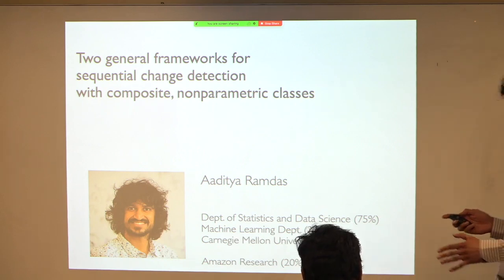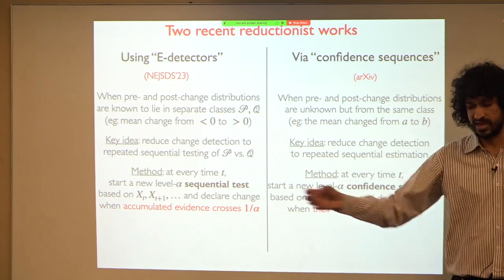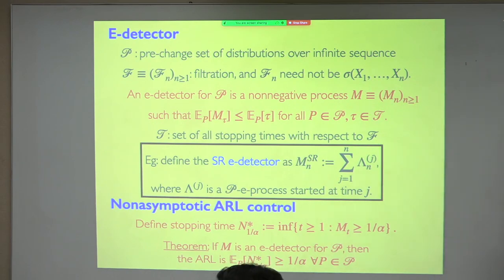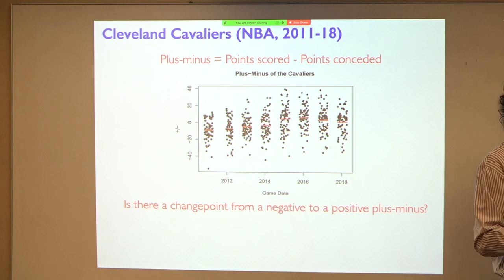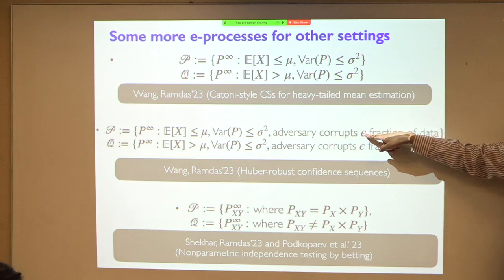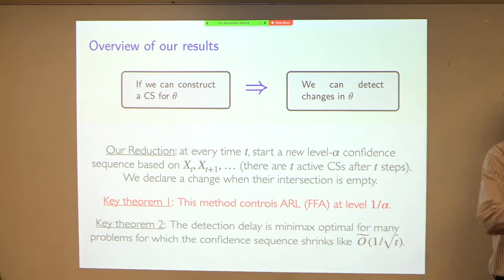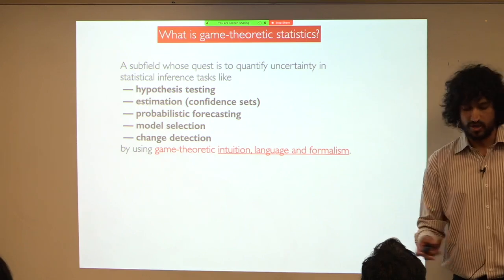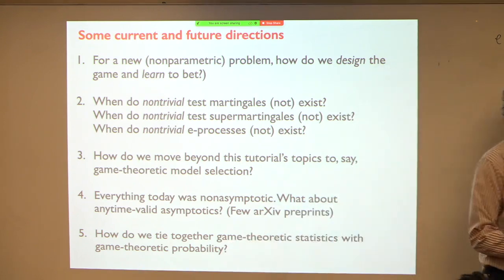AI4OPT Tutorial Lectures: A Martingale Theory of Evidence (Part III)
Abstract: This series of three lectures will summarize a recent body of work on a new theory of testing, estimation and change detection using e-values, martingales and betting. We will describe an approach towards testing hypotheses and estimating functionals that is based on games. In short, to test a (possibly composite, nonparametric) hypothesis, we set up a game in which no betting strategy can make money under the null. But if the null is false, then smart betting strategies will have exponentially increasing wealth. Thus, hypotheses are rewritten as constraints in games, the statistician is a gambler, test statistics are betting strategies, and the wealth obtained is directly a measure of evidence which is valid at any data-dependent stopping time (an e-value). The optimal betting strategies are typically Bayesian, but the guarantees are frequentist. This "game perspective" provides new statistically and computationally efficient solutions to many modern problems, like nonparametric independence or two-sample testing by betting, estimating means of bounded random variables, testing exchangeability, and so forth. The lectures will summarize some past work and future directions. Some ideas were also summarized in a recent survey paper in Statistical Science (arXiv:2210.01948).

Bio: Aaditya Ramdas (PhD, 2015) is an assistant professor at Carnegie Mellon University, in the Departments of Statistics and Machine Learning. His research interests include high-dimensional statistics, sequential methodology, post-selection inference, and uncertainty quantification for machine learning. His applied areas of interest include neuroscience, genetics and auditing. Aaditya has received the IMS Peter Gavin Hall Early Career Prize, the COPSS Emerging Leader Award, the Bernoulli New Researcher Award, the NSF CAREER Award, the Sloan fellowship in Mathematics, and faculty research awards from Adobe and Google. He also spends 20% of his time at Amazon working on causality, anomaly detection and LLMs.

Videos of the past seminars can be seen on AI4OPT webpage